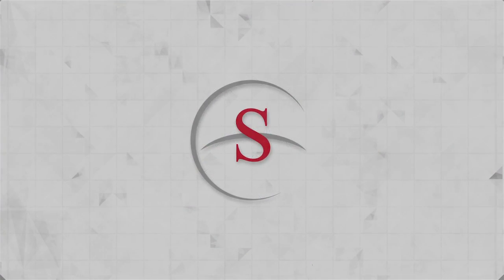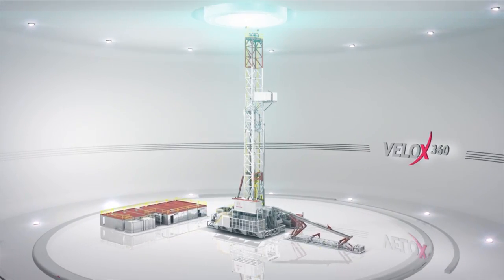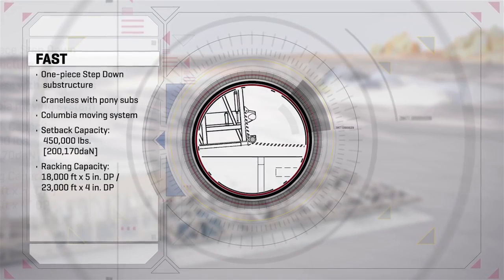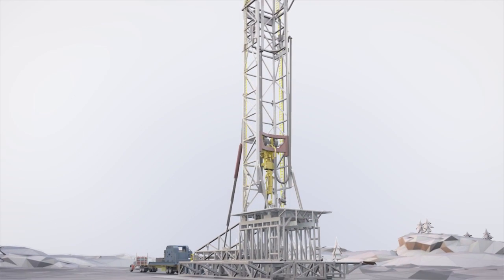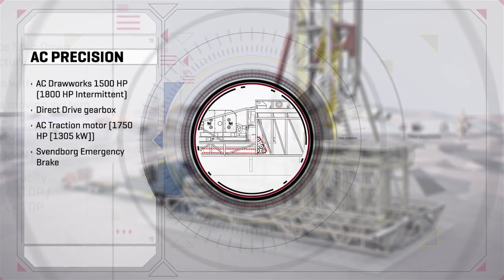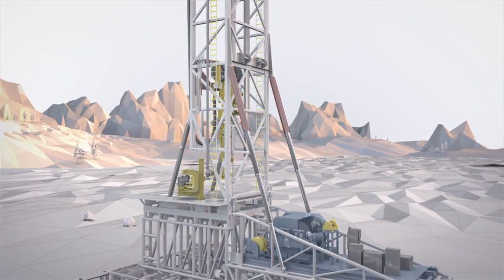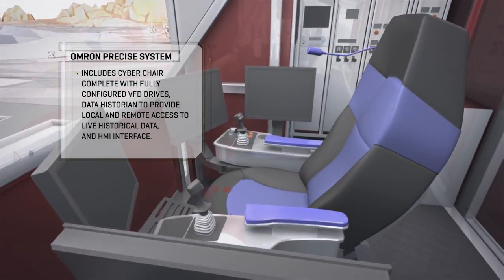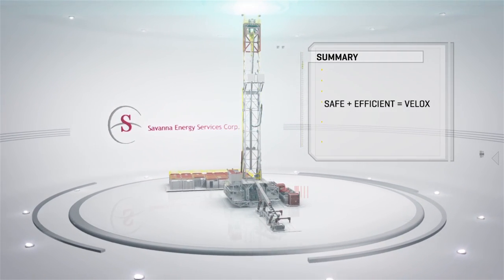Savanna Velox™ Triple Drilling Rig Animation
Savanna Energy Services reveals another revolutionary rig design, the Savanna Velox™ 360, a telescopic triple drilling rig with a 600,000lb hookload, 1500HP drawworks, and the perfect combination of automated modern technology for maximum speed and efficiency. It features an advanced doghouse with driller command chair and video monitoring, an Iron Roughneck, a Hercules Hydraulic Catwalk System, and AC Drawworks for precise control and automatic fail safeties. The Velox™ 360 can rig up without any cranes and with minimal manual intervention - it's all automated - making this rig an industry-leading pioneer of speed, efficiency, and safety.

Savanna's Velox™ Triple Drilling Rig Series was created to meet an ever-increasing demand for fast, safe rigs for horizontal wells in deep plays. The rigs are designed for deployment in major productive basins throughout North America. Savanna's customers demand performance for their programs, and the Velox™ triples were designed to maximize operation time by minimizing traditional barriers.

Savanna Energy Services Corp. is a premiere energy services provider with operations across Canada, the United States, and Australia. Our primary offerings include contract drilling and well servicing and comprehensive oilfield services such as oilfield equipment rentals that meet the needs of our diverse oil and gas customer base.

Savanna is a vision and values-based organization which is uniquely positioned in the energy services industry, incorporating Aboriginal partnerships and community involvement with leading technology that includes PLC-controlled service rigs, patented hybrid drilling rigs, and built-to-spec telescopic double and triple rigs.